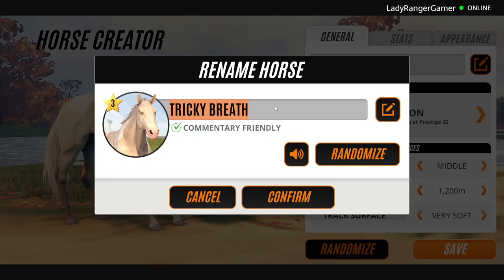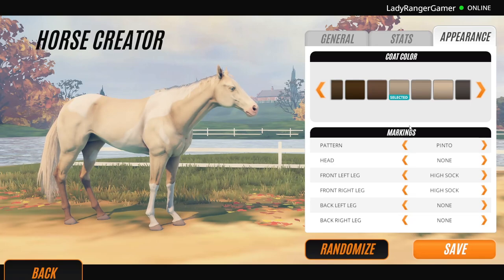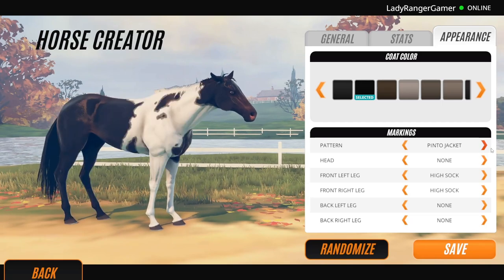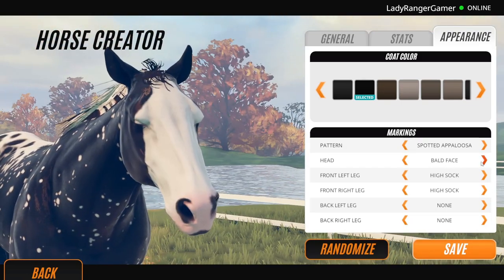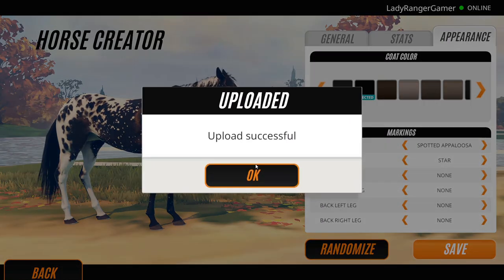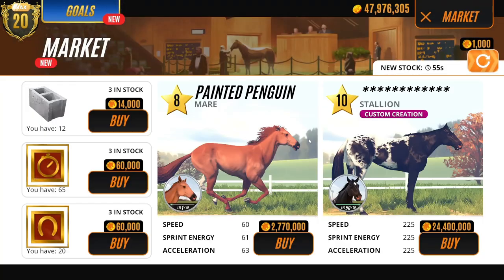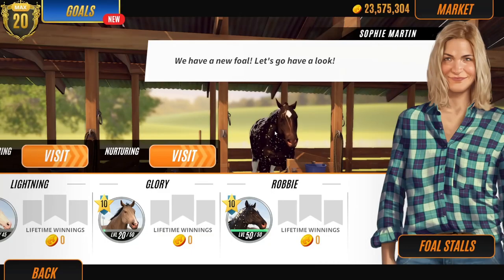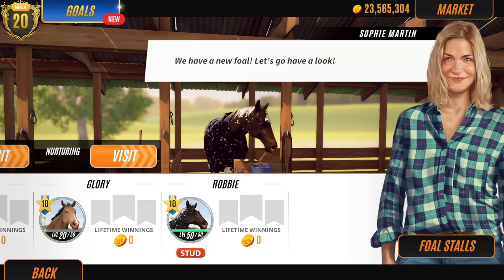Creating a dream custom creation on Rival Stars Horse Racing *Sub Series* Ep 1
What is your dream horse?! Please put in the comment section below!!

LADY RANGER CHANNEL MEMBERS:

Dracoe Veils
Nouveau EQ
Beth hoffman
Aliecia Landry
elisabeth vamos